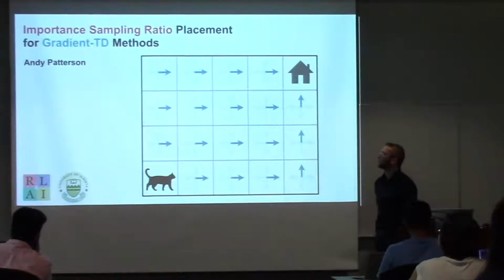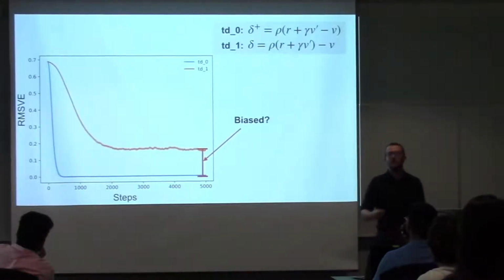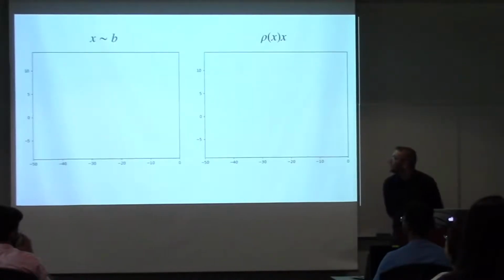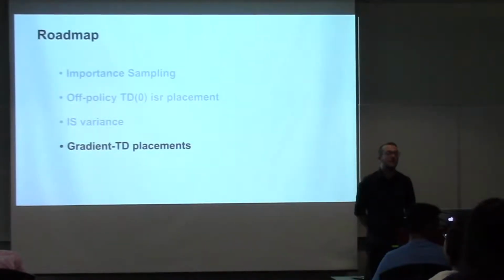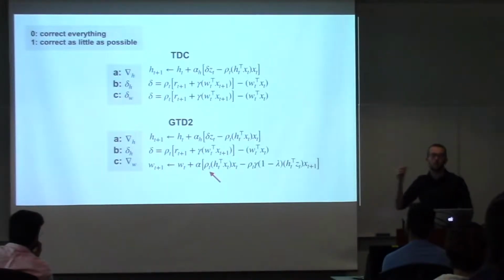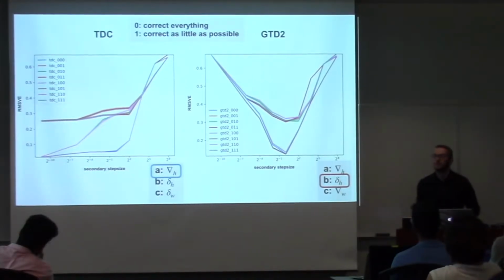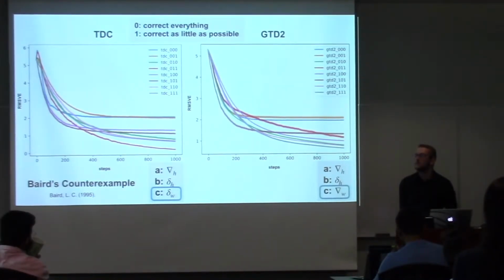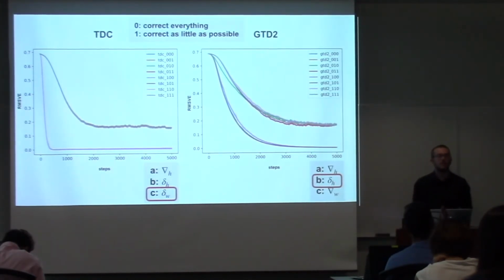The Tea Time Talks: Andy Patterson, Importance Sampling Ratio Placement for Gradient-TD (June 10)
Andy Patterson speaks at The Tea Time Talks with his presentation on Importance Sampling Ratio Placement for Gradient-TD Methods.